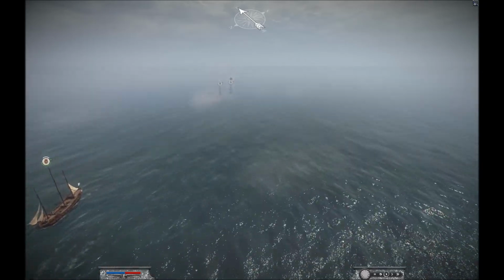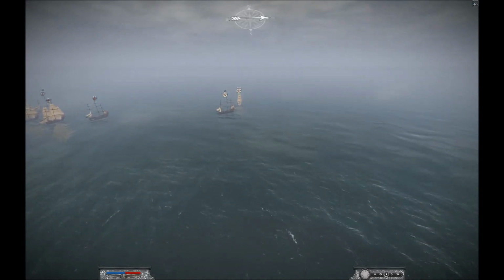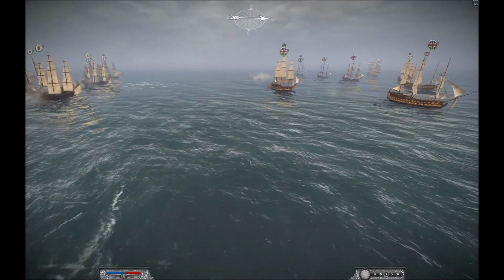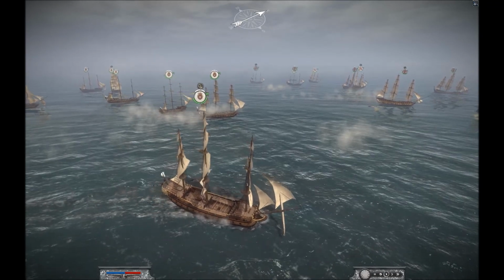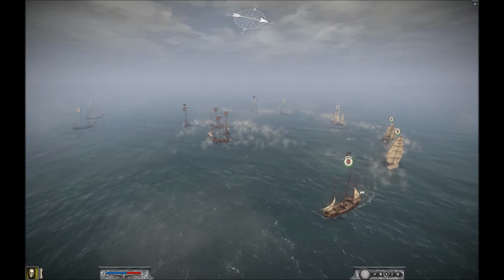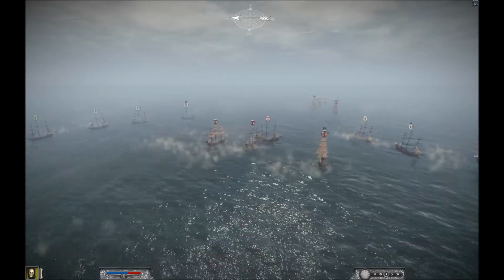Napoleon Total War: Multiplayer Sea Battle #17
The Portuguese fleet is matched up against 2 British and 1 Spanish squadrons in a small funds, large unit, 3vs3 fleet action.